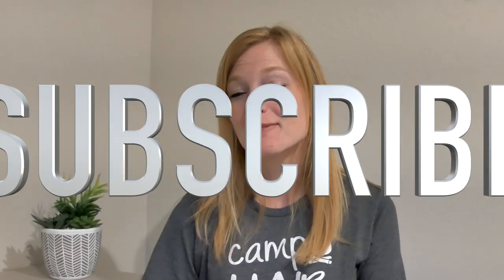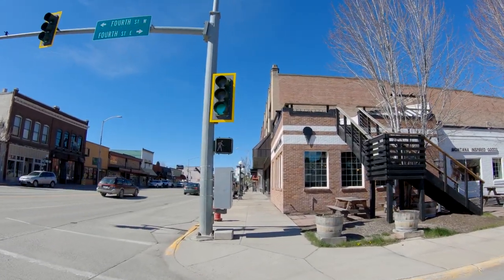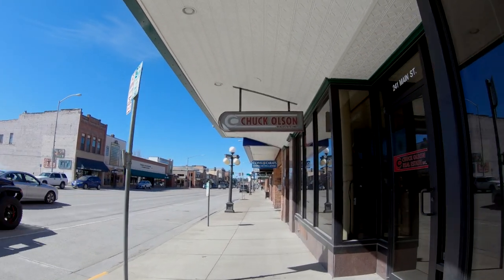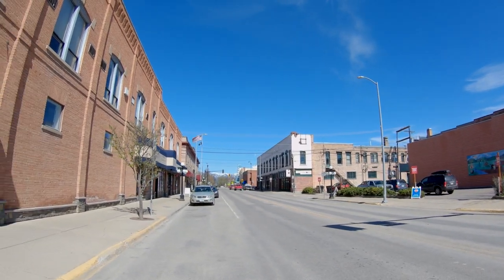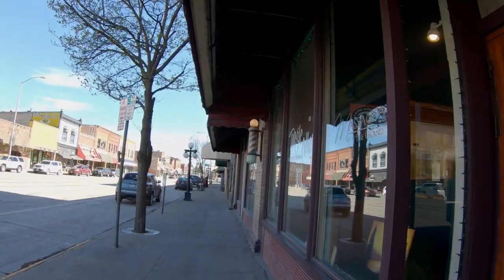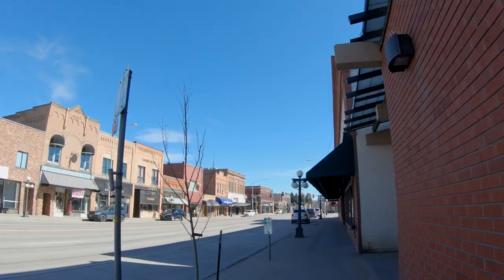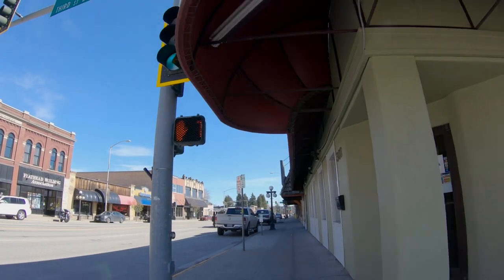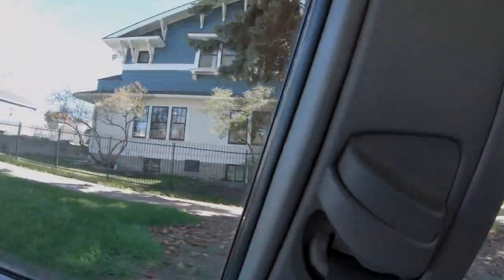Kalispell Montana Downtown Walking Tour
Are you wondering if Montana living is right for you? Join along in my Flathead County - Northwestern Montana moving guide as we continue with a walking tour of Kalispell, Montana.

Join me on this walking tour of downtown Kalispell Montana. Downtown Kalispell boasts a nicely kept Main Street with old time street lamps, beautiful flower baskets in the Summer and greenery in the Winter, along with parades, monthly shopping or dining events, unique restaurants and shops, coffee bistros, salons, and more.

Montana Living - Moving to Montana - Kalispell City Moving Guide

Radiant Wanderings Instagram Page - Please join the fun!